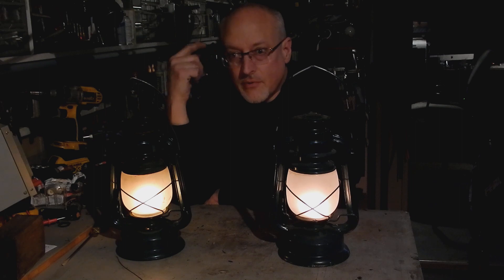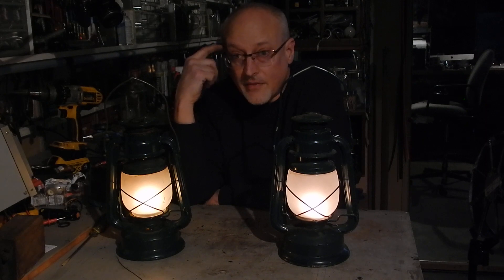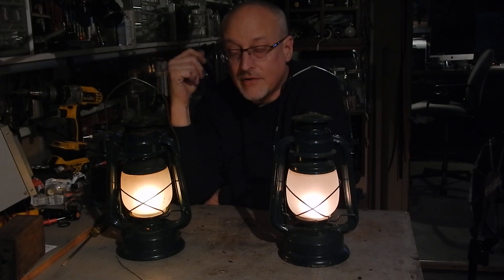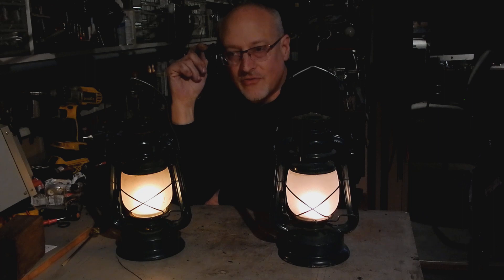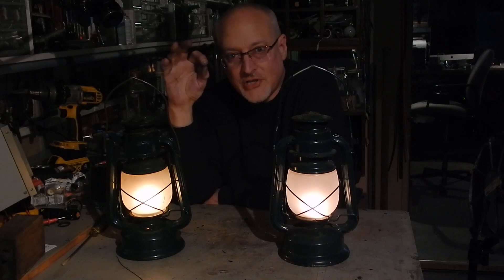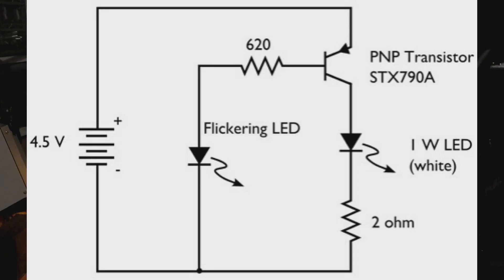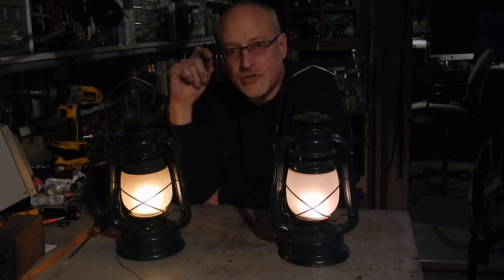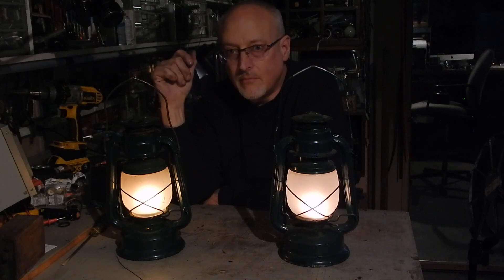Flickering LED Lantern How To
How to build, bright, high-quality flickering LED lanterns!

When I was young I went to Disney World and while I enjoyed the park, it was the lighting fixture and effects that really captivated my interest. In particular I loved the flickering lanterns that festooned the tree in the waiting area for Splash Mountain. For years I've wanted to hang lanterns from the tree in my front yard to match what I saw at Disney World and I've finally managed to perfect an imitation kerosene flame effect!

2N3906 PNP Transistor
Note: The bulbs I used are no longer available, the ones listed below work but you'll need to replace the 470 ohm resistor with something closer to 3.3 K ohms. Experiment with resistor values to get the flicker that you want.
12v 3w G4 LED Bulb
Resistor Kit
Header Pins
Color Correcting Gels
Flex Seal